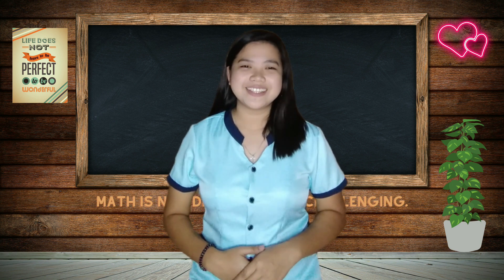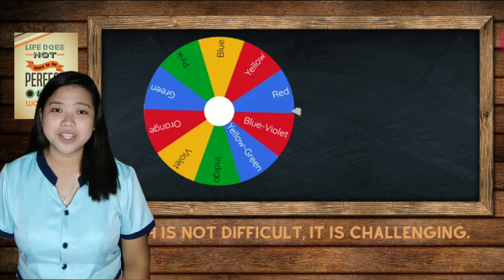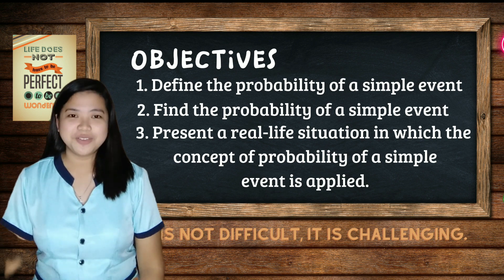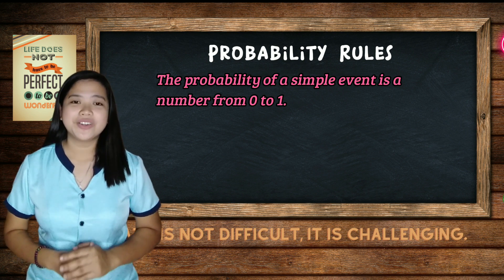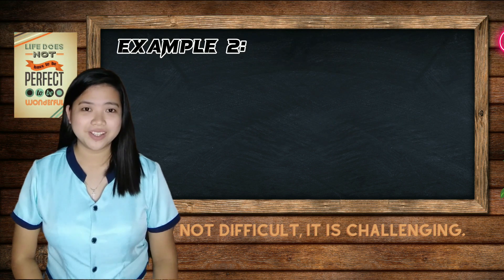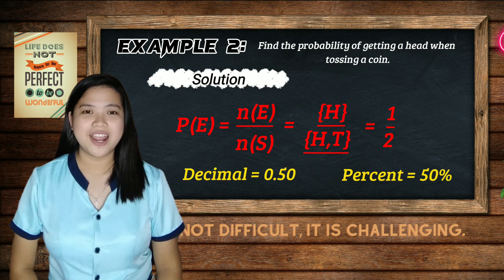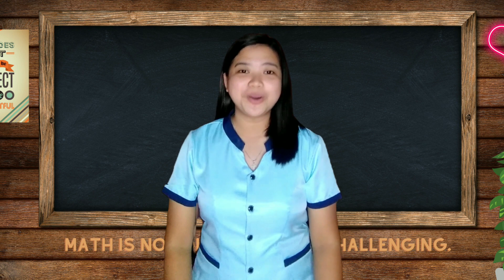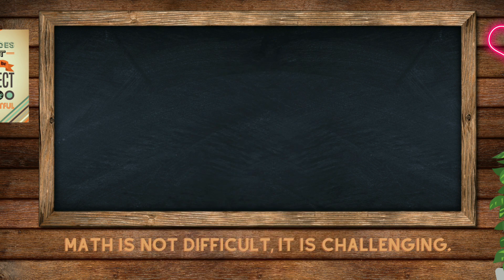Microteaching in Mathematics | Grade 8: Probability of a Simple Event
Applications used for editing:
CAPCUT
FILMORA